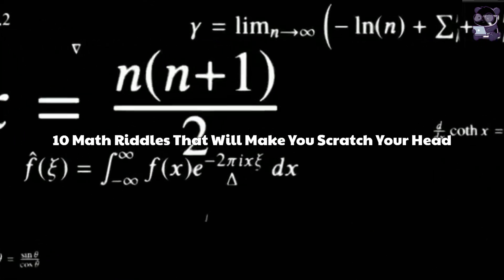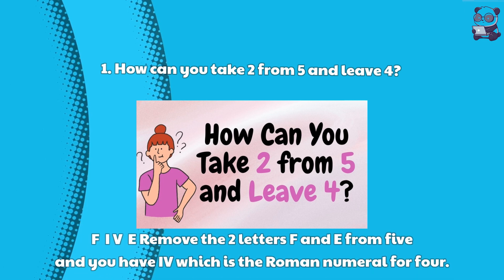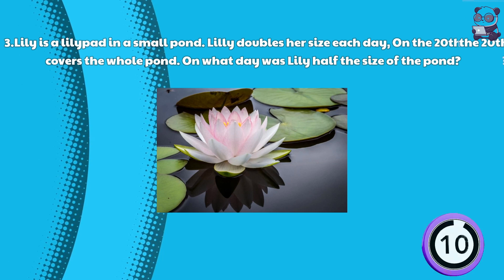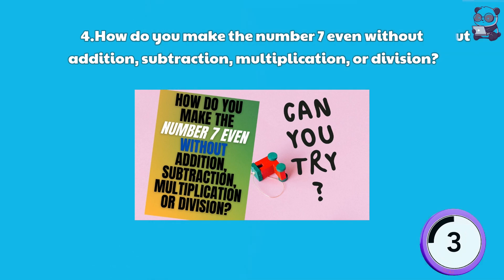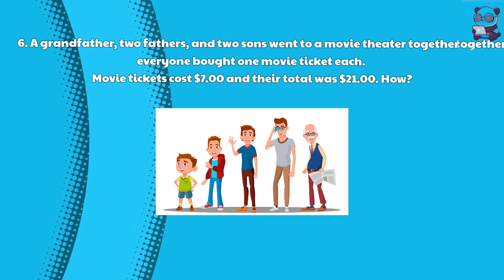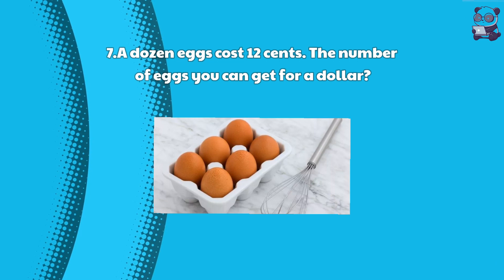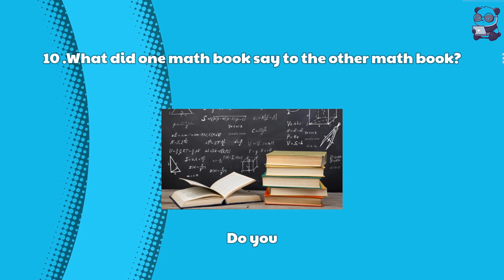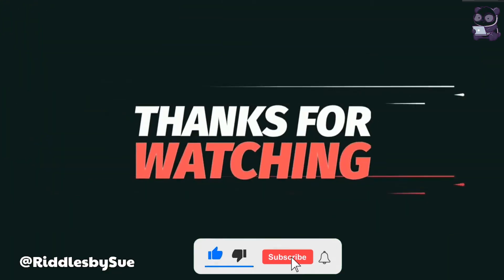10 Mind-Bending Math Riddles to Puzzle Your Mind | Mathematical Mysteries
Are you ready to put your math skills to the test? Presenting "Mathematical Mysteries: 10 Brain-Boggling Riddles to Test Your Wits!" In this mind-bending video, we have compiled ten intriguing math riddles that will not only challenge your logical reasoning but also keep you on the edge of your seat.

From number sequence puzzles to geometry conundrums, each riddle has been handpicked to stretch your mind to its limits. Explore the world of mathematics through these captivating puzzles as you dive into a realm where numbers hold many surprises!

In this quest of intellectual stimulation, you'll encounter riddles that will tangle your brain and keep you thinking long after you've watched the video. Engage with each problem, as if it were a thrilling detective story waiting to be solved.

As you attempt to unravel these mysteries, you'll sharpen your problem-solving skills, enhance your critical thinking abilities, and stimulate your creativity. Whether you are a math enthusiast or simply enjoy a good challenge, this video promises an enthralling experience for all.

Join us as we embark on this journey of exploration, where math meets mystery and puzzles push the boundaries of your imagination. Fuel your curiosity and feed your desire for mental stimulation!

So, are you up for the challenge? Watch "Mathematical Mysteries: 10 Brain-Boggling Riddles to Test Your Wits!" now and brace yourself for a mind-bending adventure that will leave you craving more!

Or Gift Amazon Audible to your loved ones